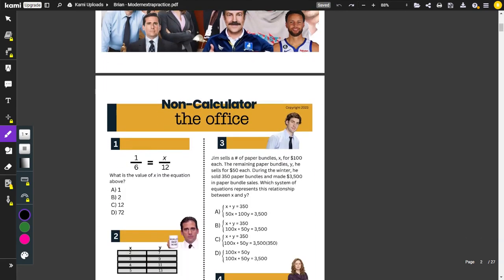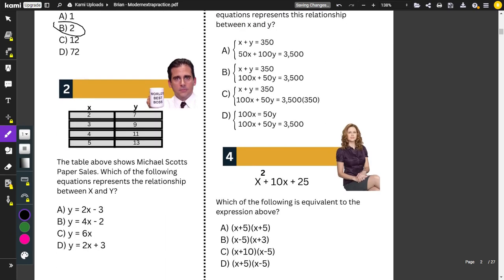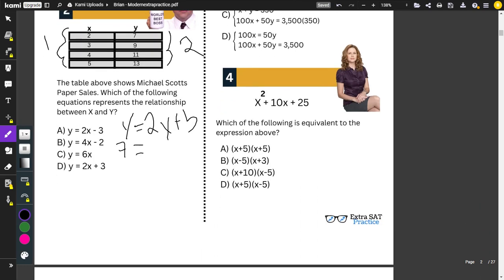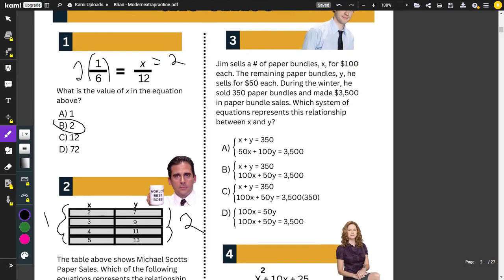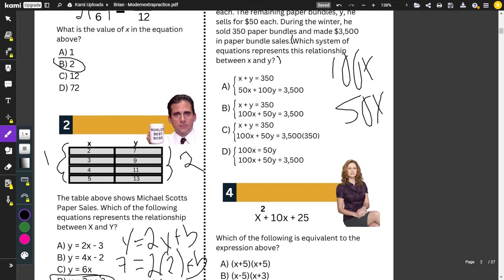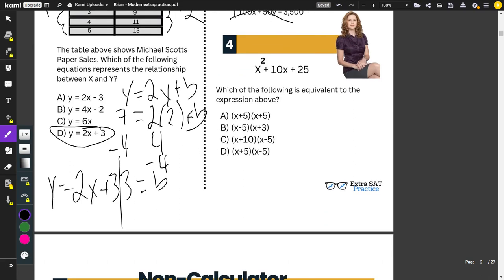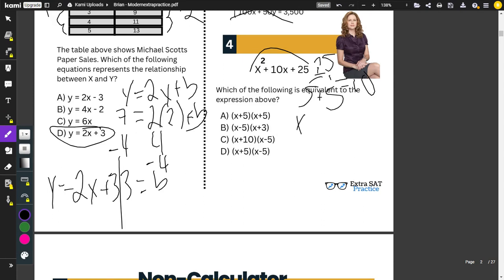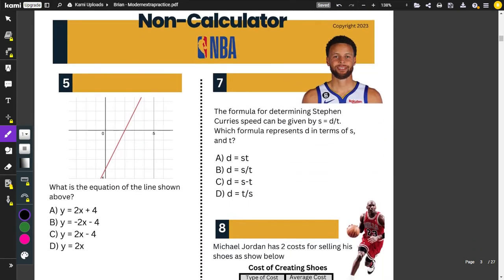Give Me 5 Minutes Of Your Day | SAT Math Practice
In this video I go over five SAT practice problems very fast.

More than likely I'll do less uploads of SAT practice, just because I want to shift my content to more of my class work and computer science.

I wish you luck for those taking the SAT :)))